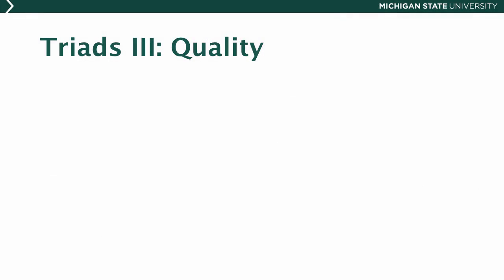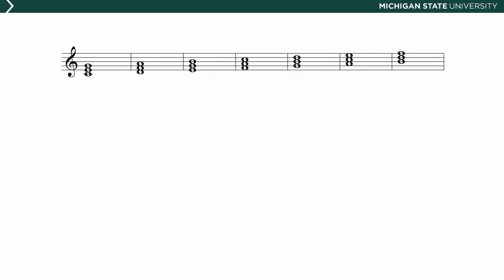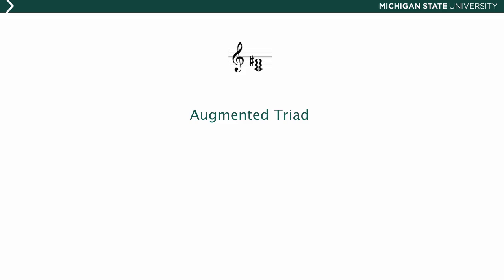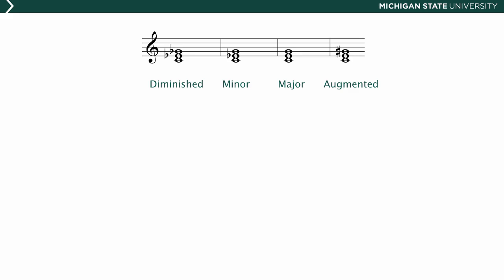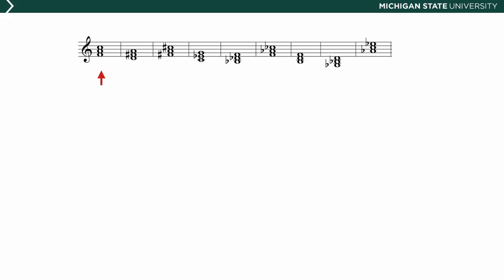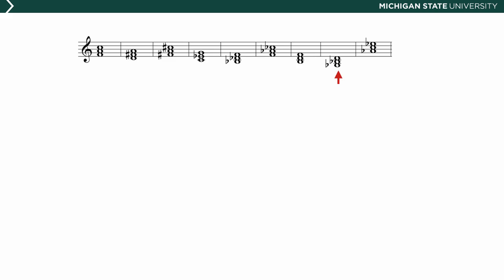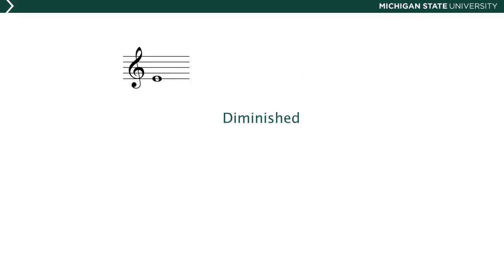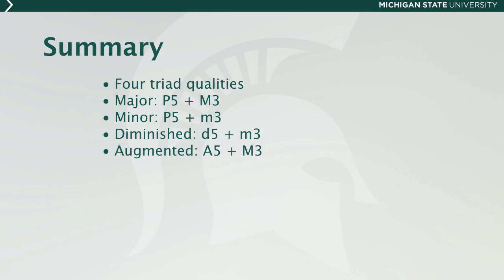Triads III: Quality - Getting Started With Music Theory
This course is a brief introduction to the elements of music theory for those with little or no music theory experience. We will explore pitch, rhythm, meter, notation, scales, keys, key signatures, meter signatures, triads, seventh chords, and basic harmony. If you listen to music or play music by ear, and you want to know more about how music is organized and notated, this course is for you.

By the end of the course, you should know all major and minor keys, how to read and write in treble and bass clef using standard meters and rhythmic values, and how to notate and harmonize a simple melody. This course can serve as a stand-alone basic music theory course, or it can be a springboard to more advanced theory and composition courses.

Your instructor is Bruce Taggart, Associate Professor of Music Theory at Michigan State University, in the College of Music, where he has taught undergraduate and graduate music theory since 1996.

Scales up quickly; difficulty peaking at the last lecture. Very demanding, but, in the end, very rewarding. (NOTE: Course material (ie terminology, etc) is culture bound to the US vice UK.),A great course to understand Music in a technical way. Has not just helped me understand the concepts but also has inspired me to learn an instrument and apply the concepts.
Learning Outcomes: By the end of this module, you should be able to (1) identify and spell major, minor, diminished, and augmented triads in root position and inversions, and (2) identify and spell major, minor, dominant, half-diminished, and fully diminished seventh chords in root position and inversions. You should also be able to (3) use Roman numeral labels to identify diatonic triads within a key, (4) write triads within a key when given Roman numerals, and (5) spell chords when given pop/jazz chord symbols.